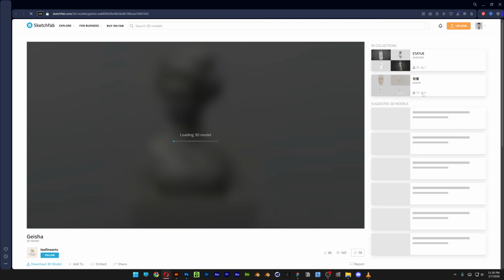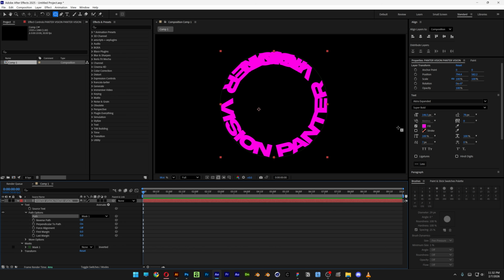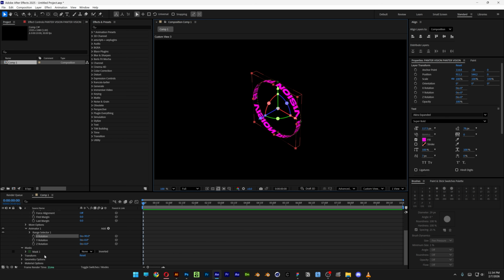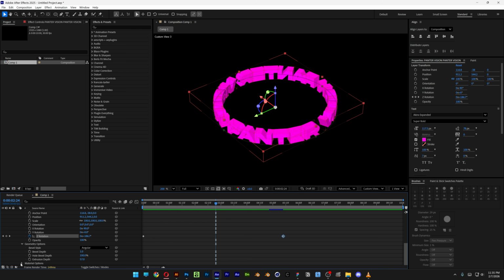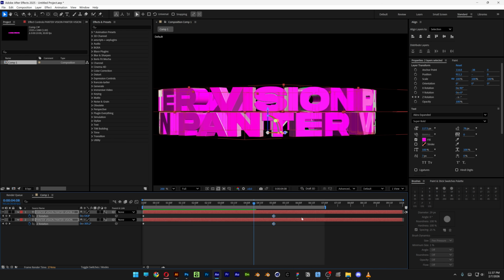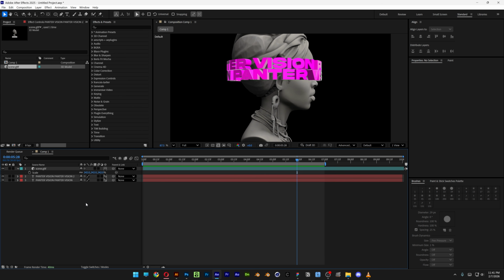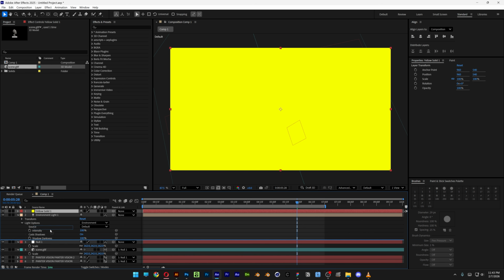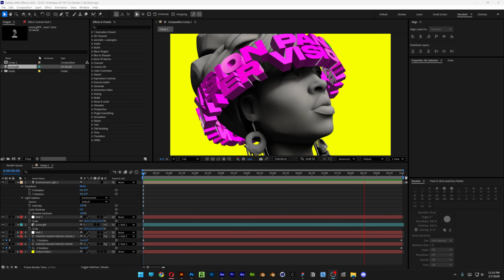3D Text Wrap & Orbit Tutorial | After Effects Motion Graphics